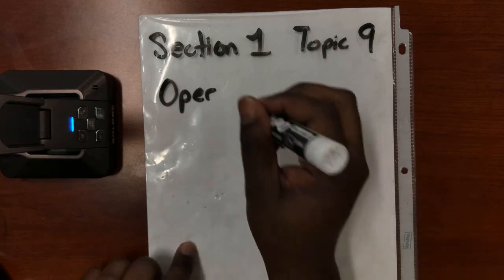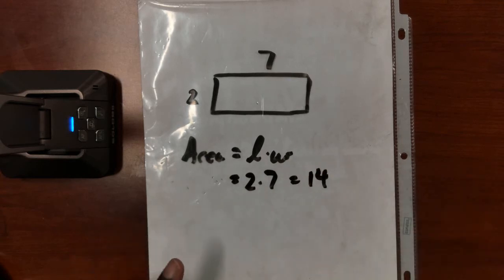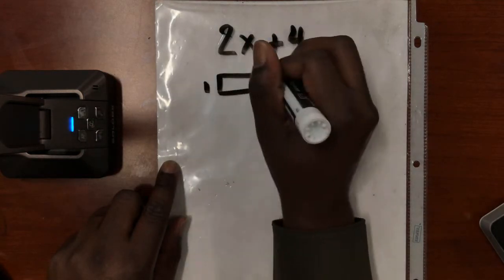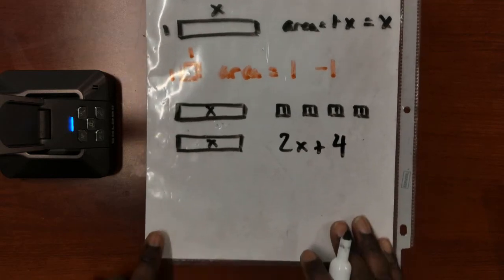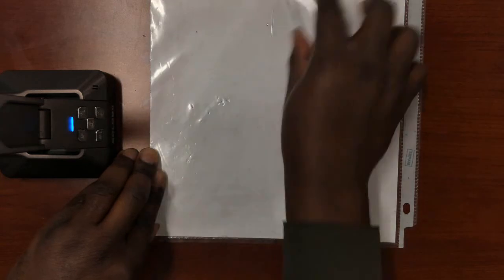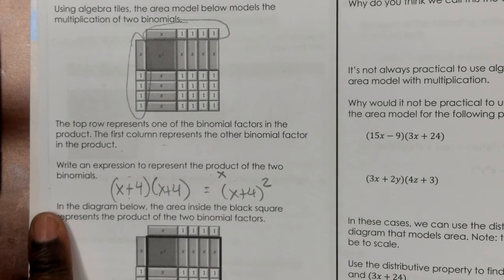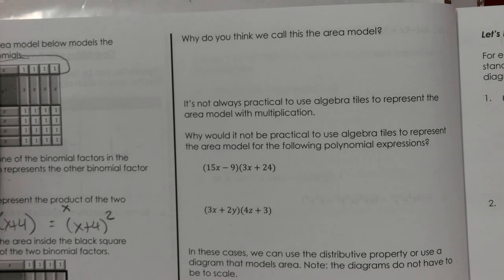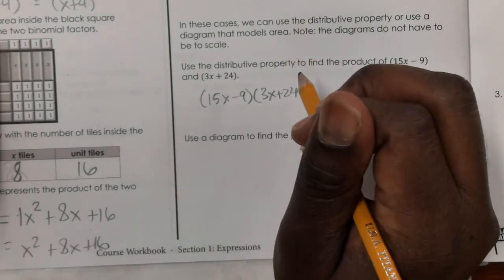Operations on Polynomials (Multiplying)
This video is about using the area model and distributive property for multiplying polynomials.